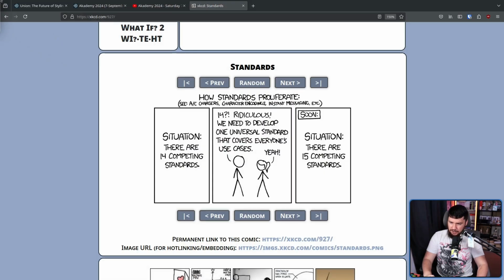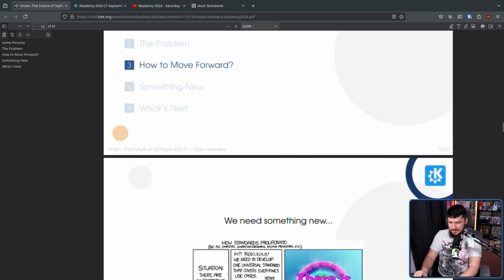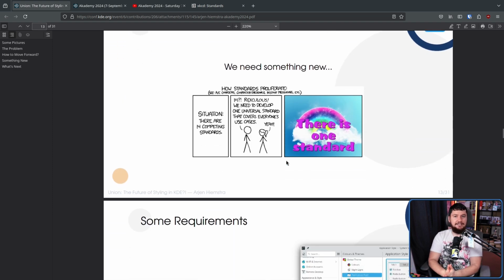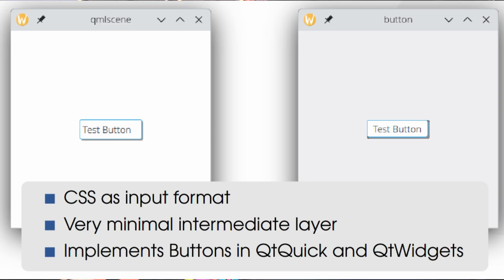KDE Has A Theming Problem, Union Will Solve It!!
You might think everything in KDE is themed consistently but it only looks like that, KDE theming is a mess of different standards but there is a solution being worked on called Union.

Credits
🎨 Channel Art:
Profile Picture: